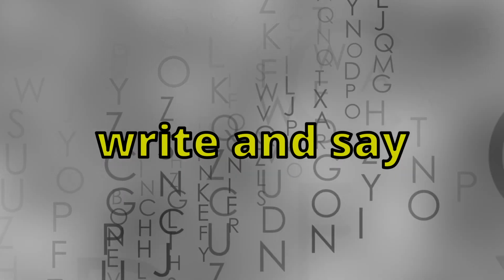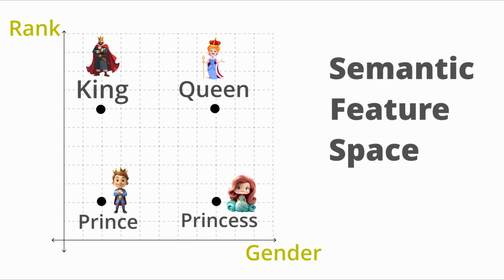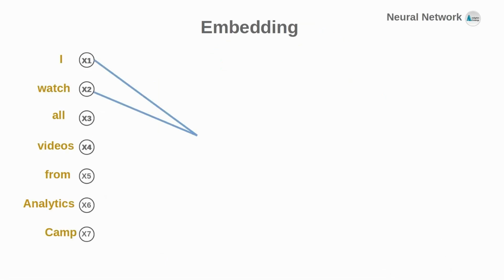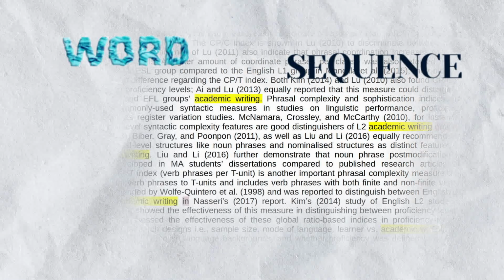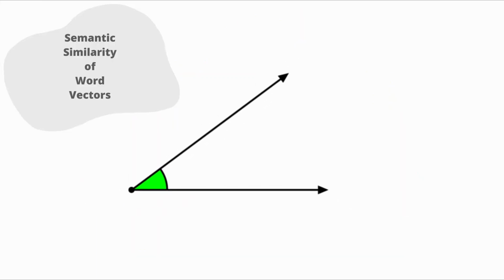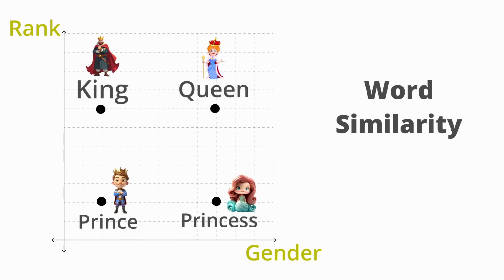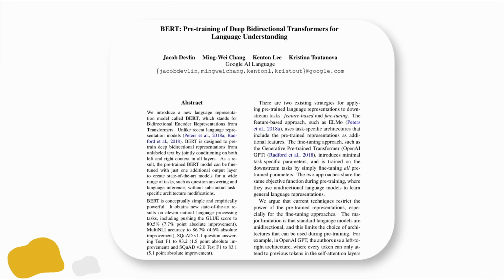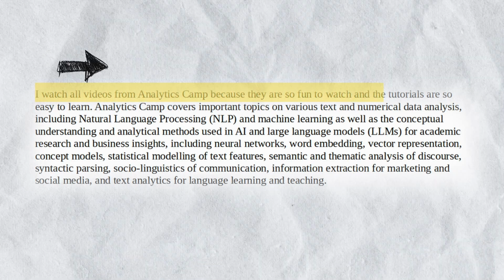🔴 Word Embedding in Neural Networks Explained in JUST 10 Minutes!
Word embedding in neural networks explained: One-Hot Encoding, word vectors, word similarity, cosine similarity, Bag of words, Term Frequency-Inverse Document Frequency (TF-IDF), Word2Vec, GloVe or Global Vectors for Word Representation, BERT or Bidirectional Encoder Representations from Transformers, Masked Language Modelling, RoBERTa, T5, BART.